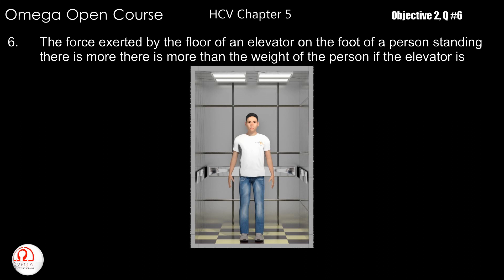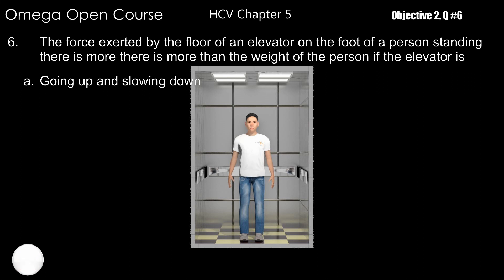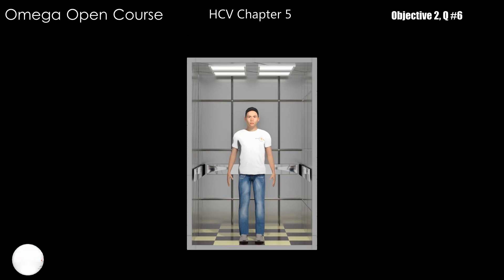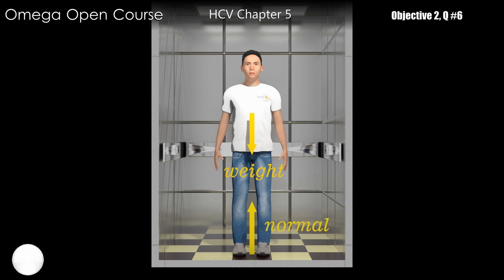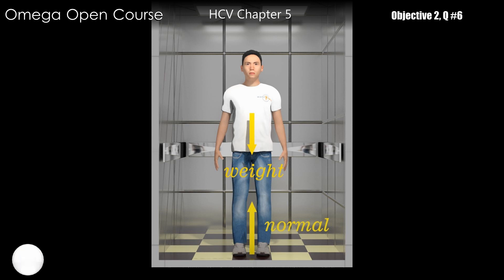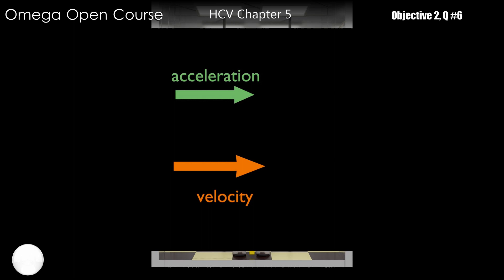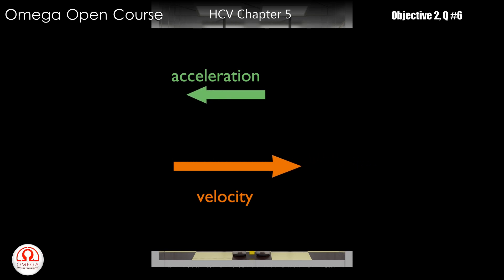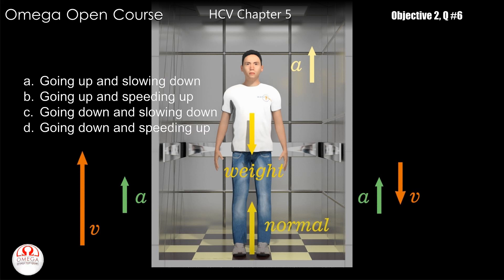H. C. Verma Solutions - Chapter 5, Objective II, Question 6